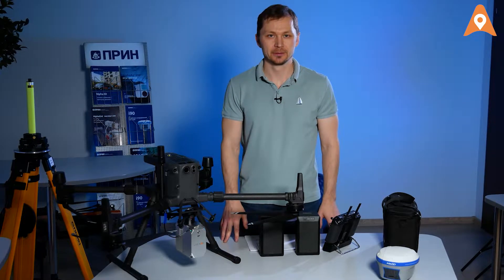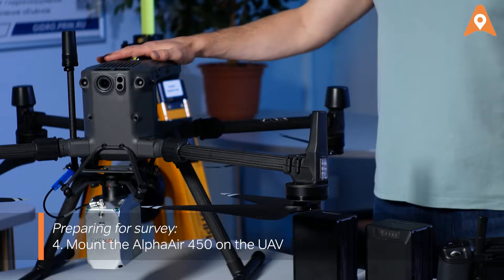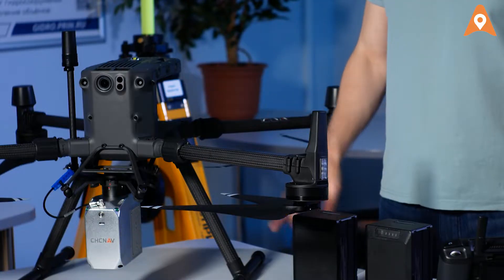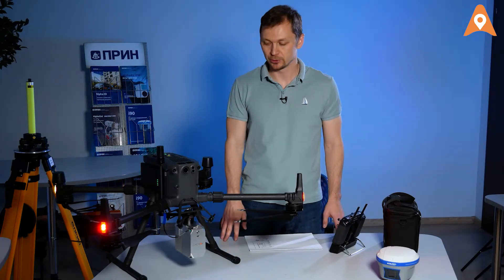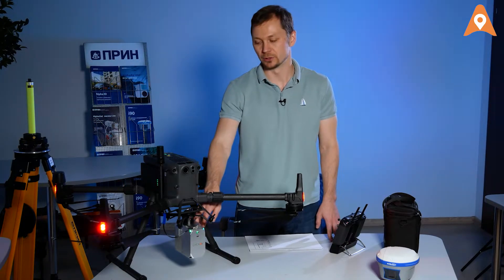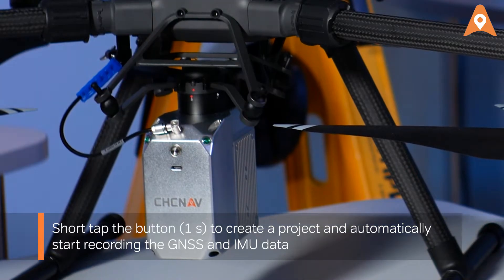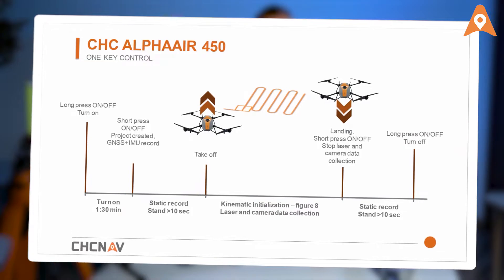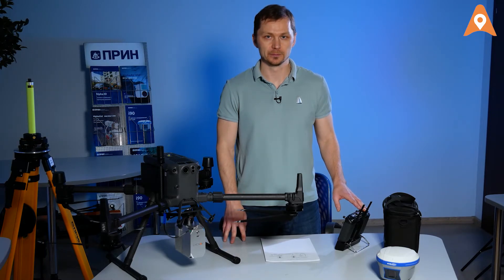CHCNAV | AlphaAir 450 Part Four - One button operation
Discover how to perform a survey with AA450 LiDAR in a single button.